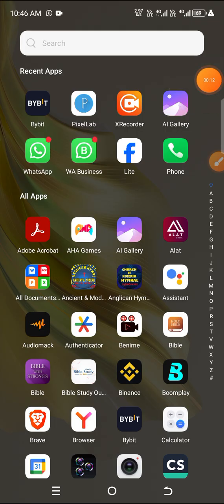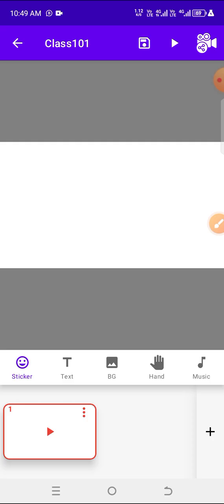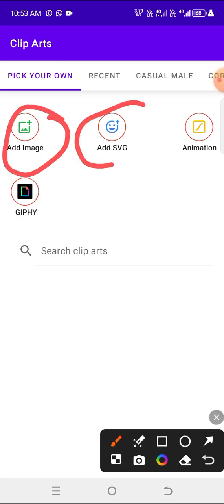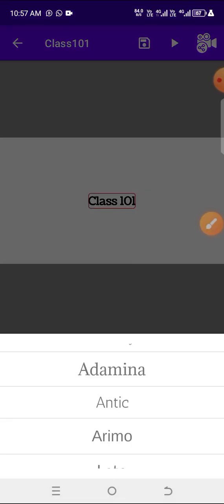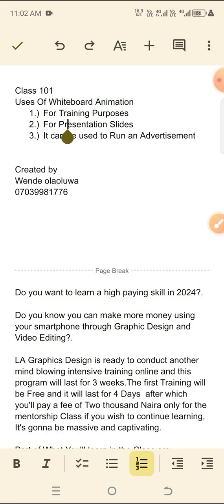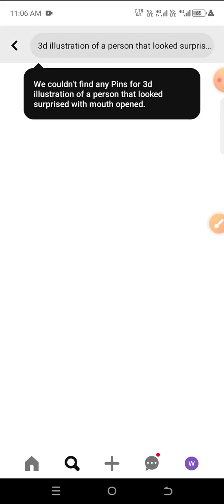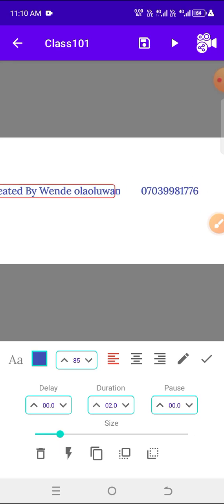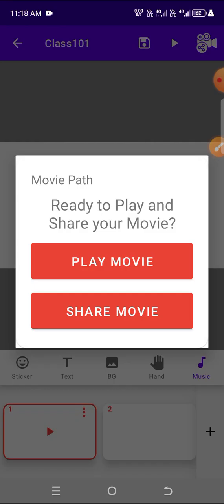White board Animation (Video Editing)